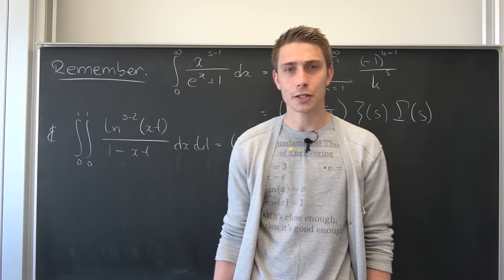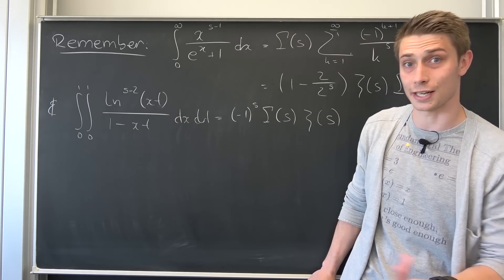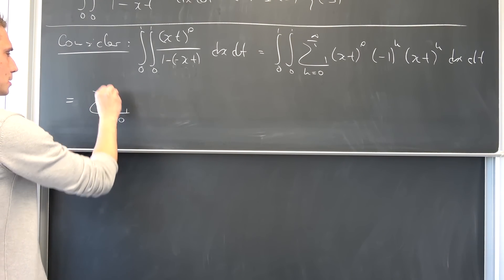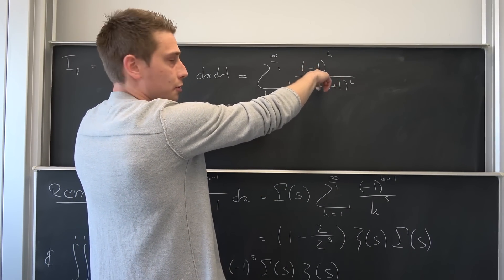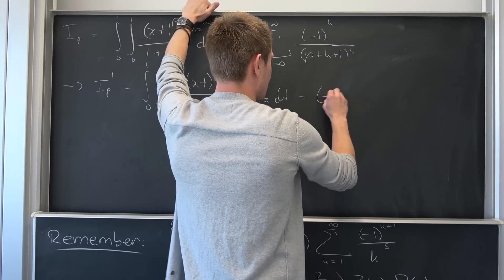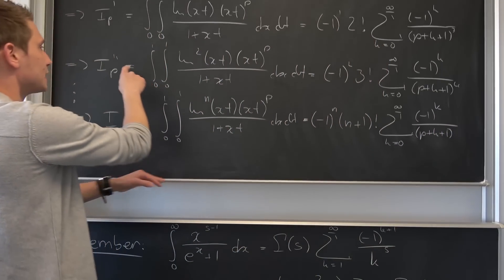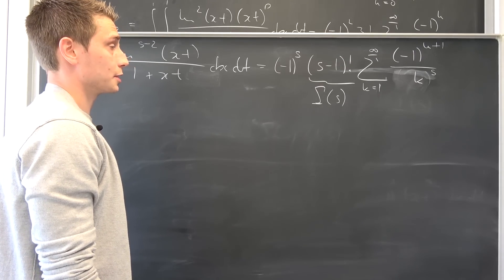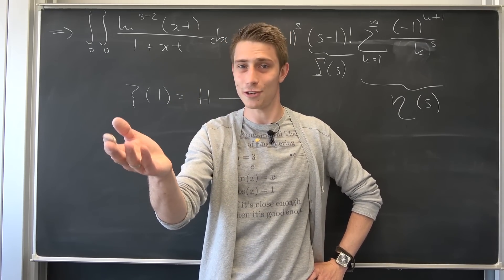Deriving one RIDICULOUS Integral Representation for the DIRICHLET ETA FUNCTION on the Unit Square!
Let's dive right in! =D Today we are going to introduce the DIRICHLET ETA FUNCTION! It's one hell of an awesome boi and we are goint to derive a crazy double integral representation on the unit square for it. Suddenly the gamma function pops up and everythign works wonders :) EEnjoy the show! =D